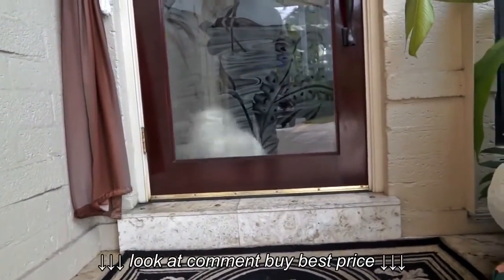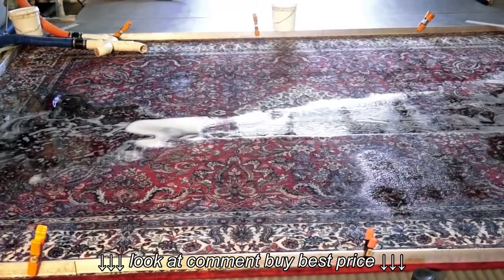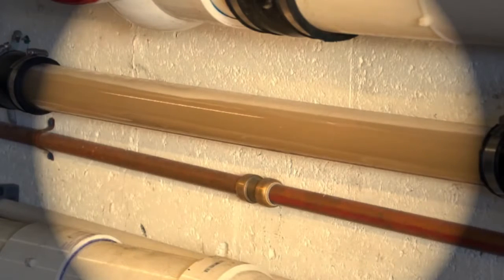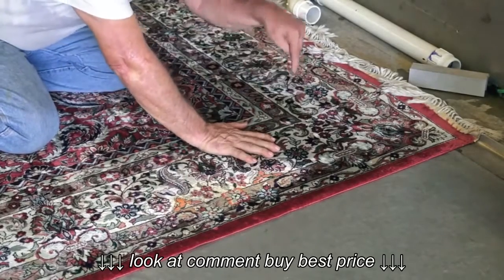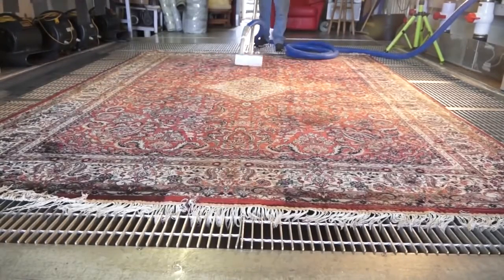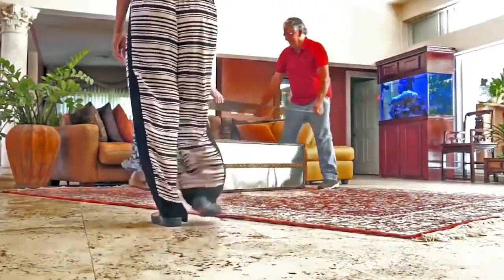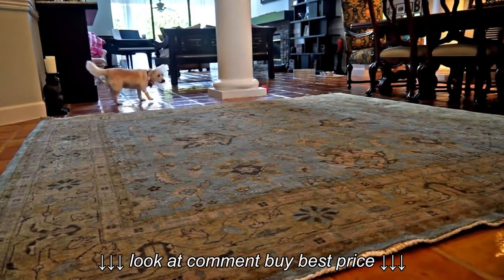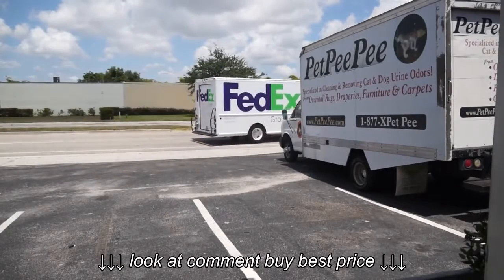Cleaning Silk Oriental Rug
Cleaning Silk Oriental Rug, Cleaning Silk Oriental Rug